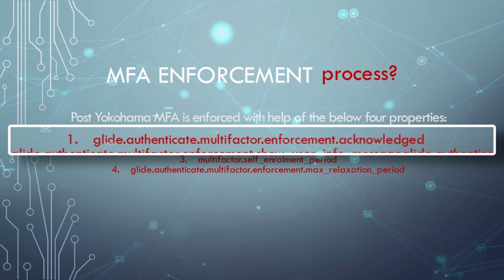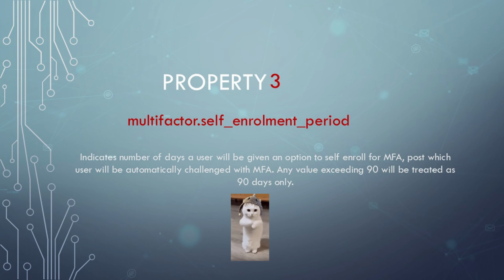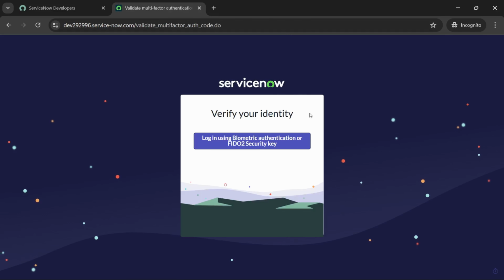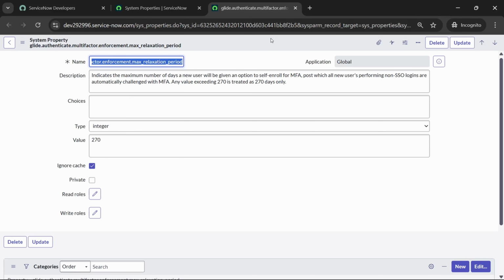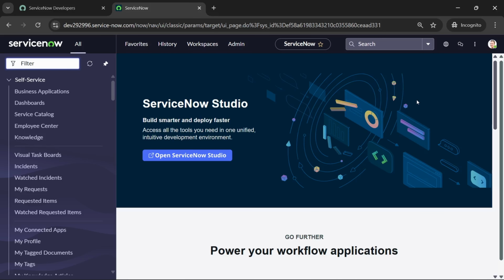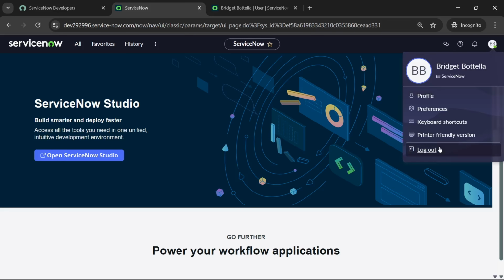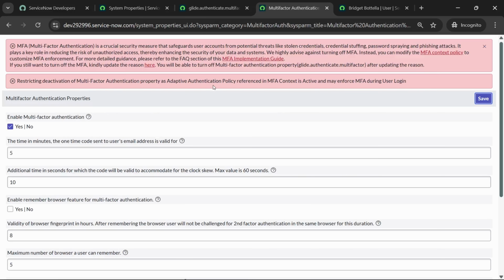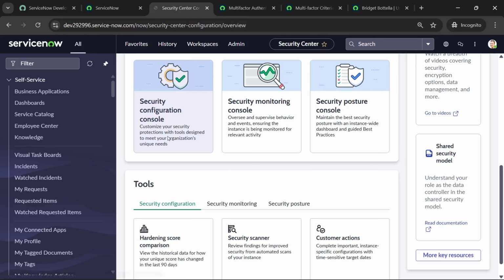YOKOHAMA | MFA ENFORCEMENT PROCESS | 90days and 270days CONFUSION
Welcome to our deep dive into ServiceNow's Multi-Factor Authentication (MFA) enforcement process!
Whether you're an admin looking to secure your instance or a curious user trying to understand how MFA works in ServiceNow, this video has you covered.
🎯 What you'll learn in this video:
- What MFA is and why it's critical for ServiceNow security
- How to enable and enforce MFA for users
- Key properties and configuration options
- User experience walkthrough: what login looks like with MFA enabled
- Troubleshooting tips and best practices for smooth rollout
🛠️ Live Demo Highlights:
- Enabling MFA via system properties
- Simulating login with MFA (including Yubikey/SMS/Authenticator app options)
- Reviewing logs and audit trails for MFA activity
💡 Whether you're preparing for a compliance audit or just tightening your security posture, understanding how ServiceNow handles MFA is essential.